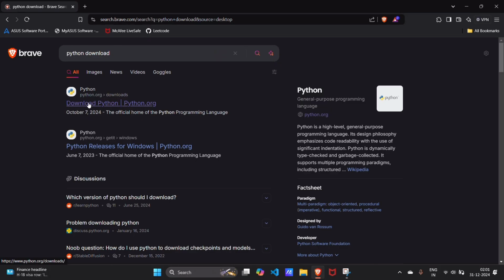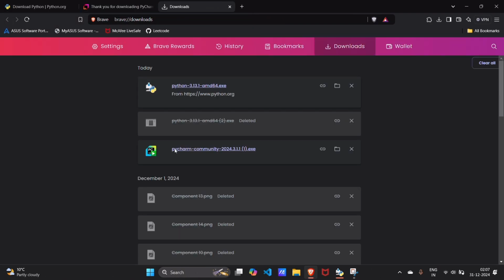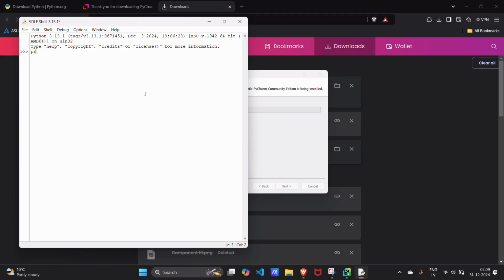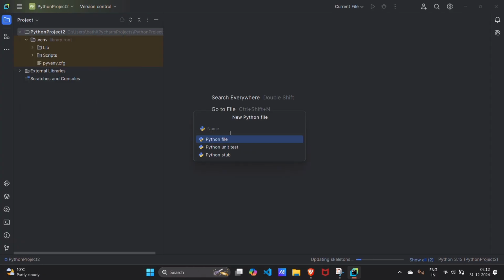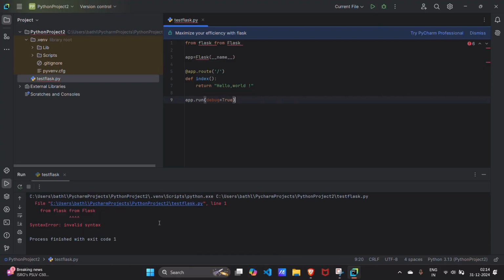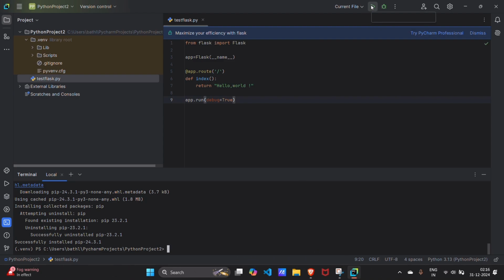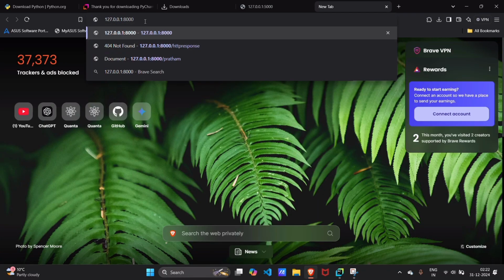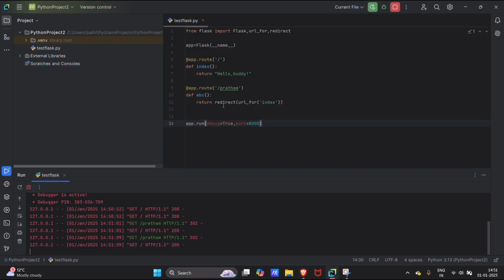How to Install Flask in PyCharm | Python Package on Windows 11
How to Install Flask in PyCharm | Install Python Flask Package on Windows 11

In this beginner-friendly tutorial, you’ll learn **how to install Flask in PyCharm** and get started with **Flask web development** on **Windows 11**. Whether you're building your first web app or diving into backend development, Flask is a lightweight and powerful Python web framework that's perfect for beginners and pros alike.

This step-by-step guide will walk you through installing Flask using **PyCharm’s built-in package manager**, setting up a virtual environment, and running your very first Flask application inside the IDE.

No command-line experience required — just follow along using **PyCharm Community or Professional Edition**!

* How to create a new Python project in PyCharm
* Setting up a **virtual environment** (venv)
* Installing Flask via PyCharm's **Python Packages** tool
* Verifying Flask installation
* Writing a basic Flask “Hello, World!” application
* Running your Flask app within PyCharm

📦 **Requirements:**

* Internet connection for package installation

📌 **Installation Steps Covered:**

1. Launch PyCharm and create a new Python project
2. Configure the interpreter and create a virtual environment
3. Open the **Python Packages** tab and search for `Flask`
4. Click “Install” and wait for Flask to be added
5. Create a new Python file and write a basic Flask app
6. Run and test your Flask app directly from PyCharm

🧑‍💻 **Sample Flask Code:**

app = Flask(__name__)

def home():
    return "Hello, Flask in PyCharm!"

if __name__ == "__main__":
    app.run(debug=True)

💡 **Pro Tips:**

* Always use a virtual environment for Python projects
* Use `app.run(debug=True)` for development to auto-reload changes
* Install additional packages like Flask-Login, Flask-WTF as needed
* Explore PyCharm’s tools like terminal, debugger, and code inspections